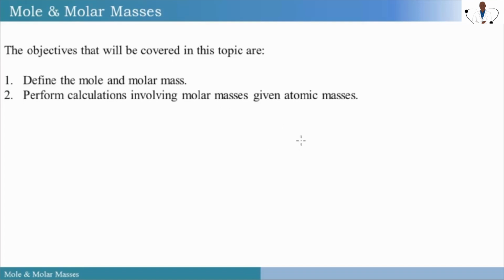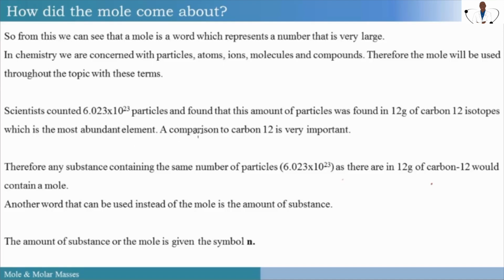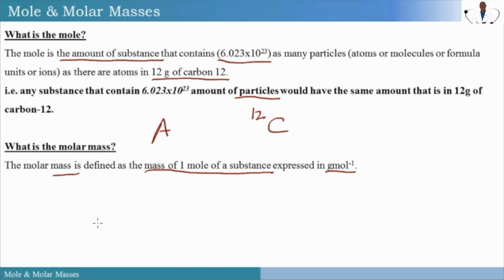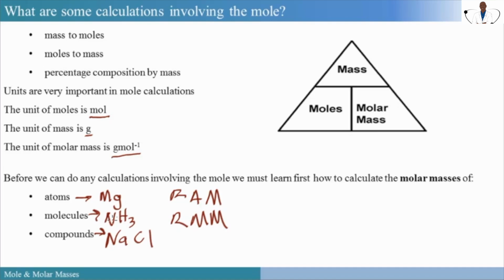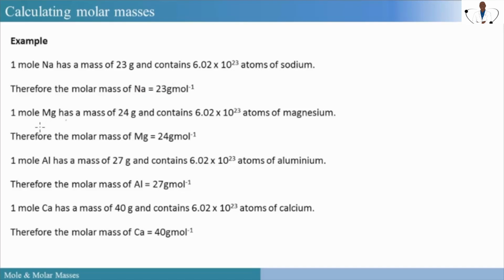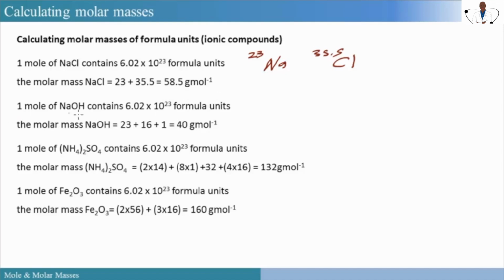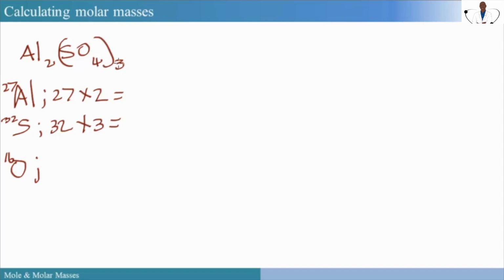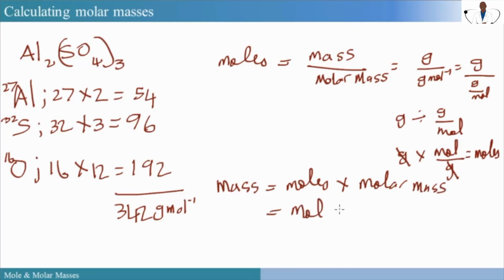Mole & Molar Masses Definitions & Calculations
Lecture Notes Mole & Molar Masses Definitions & Calculations